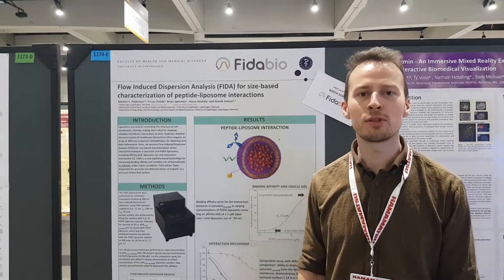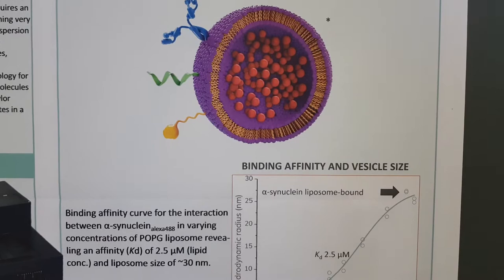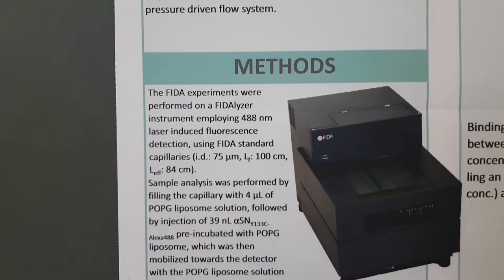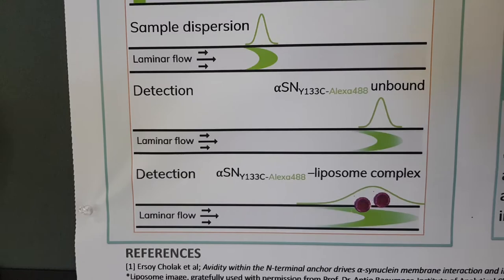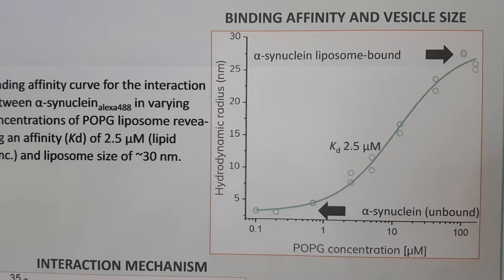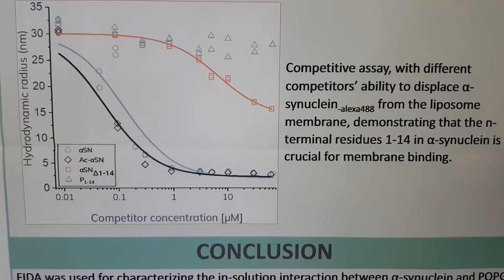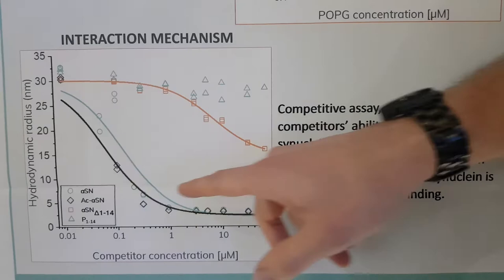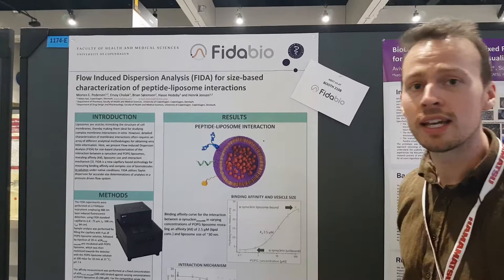LiveWithChaudhrey at SLAS2020 San Diego with Morten Enghave Pedersen, Fido Biotechnlogy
Here's Morten Enghave Pedersen from Fidabio going through his poster on Peptide liposomee interaction at slas2020 San Diego